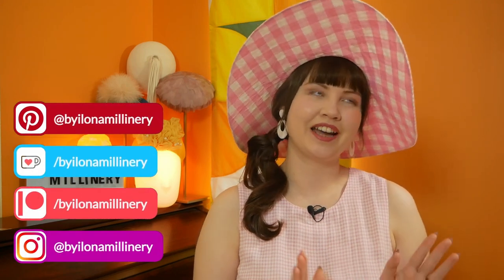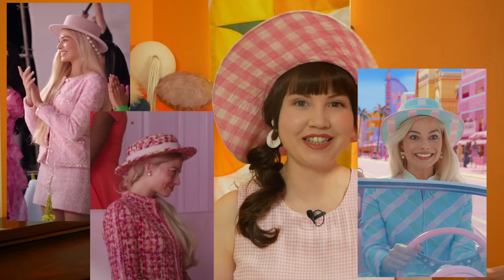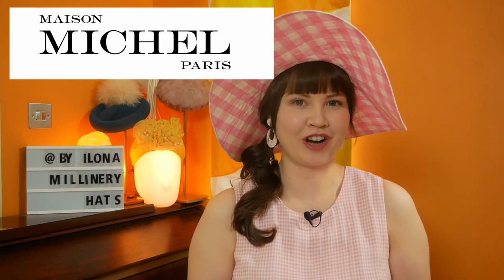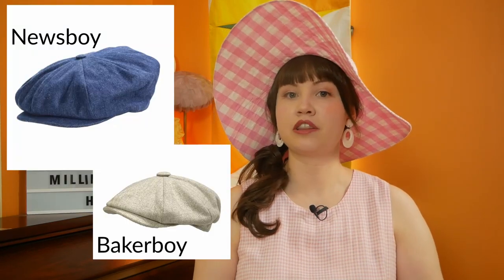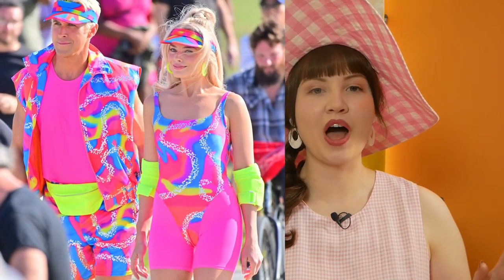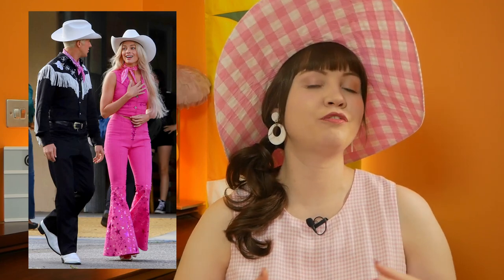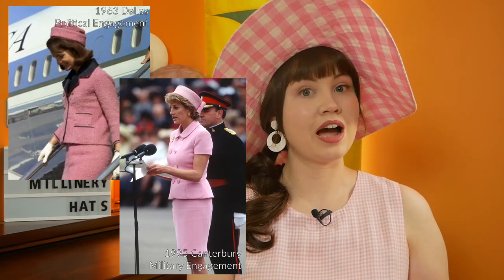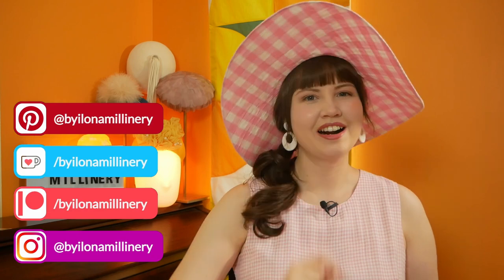Hat styles explained ft. Barbie | names of hat styles | Millinery Hat Shapes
Ever wondered what different hat styles are called? London Milliner Ilona Ames takes you through different hats shapes through the lens of the Barbie Movie. We'll touch on some hat history and cultural origins along the way.